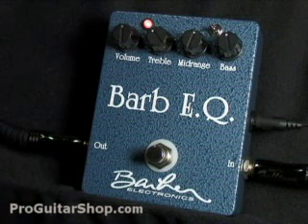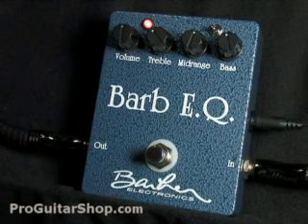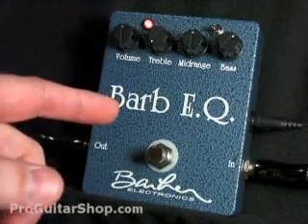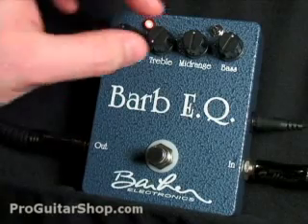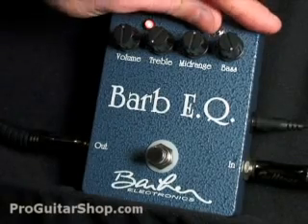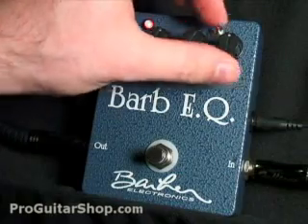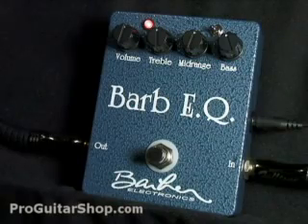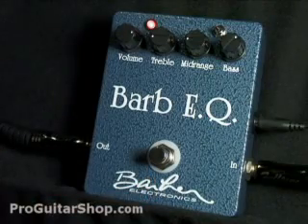Barber Barb EQ Equalizer Pedal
to the Barber Barb EQ!  This unique little pedal gives you classic sounds of vintage tone stacks.  The three-way switch lets you choose between 59 Tweed, 60's Blackface, and 60's British amp head style eq.  The Barb EQ features a very interactive midrange control that gives a very wide range of adjustment and also features a push/pull pot that changes over to simulate the Bright input of the old tweed and british amps.  You can use the Barber Barb EQ for pushing your amp as well.  It has a lot of output capable via the volume knob and tons of clean headroom thanks to the 24 volt internal power supply.

When you crank up the Barber Barb EQ, the 60's come knockin at your door.  In Blackface mode, the best of the 60's Fender amps are available at the click of a switch.  The 59' Tweed sounds crystally and clear, with tons of dynamic response and a smooth midrange.  British mode, well, it sounds British.  Think early Vox AC30.  The push/pull switch perfectly imitates the Bright input of an old Fender with snappy highs and clean, clear low end.  The Barber Barb EQ was designed for tube amplifiers with no EQ or just a single Tone control.  For the best of the old sounds, check out the Barber Barb EQ.